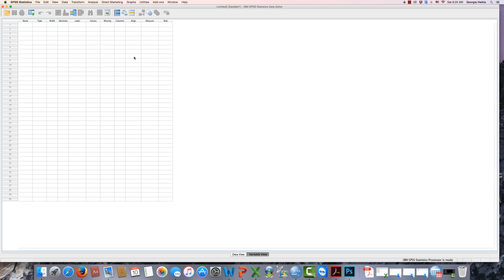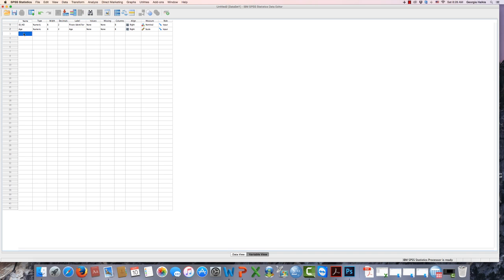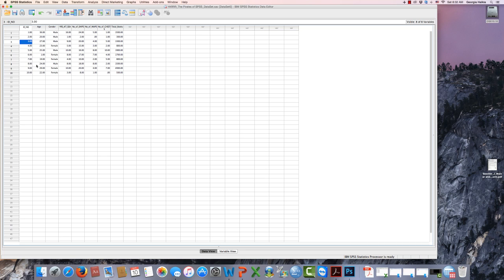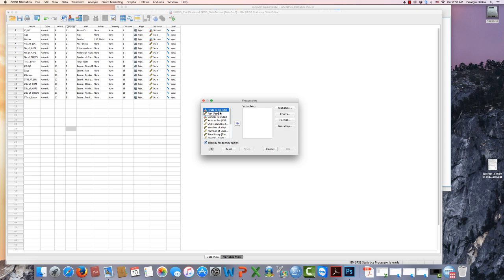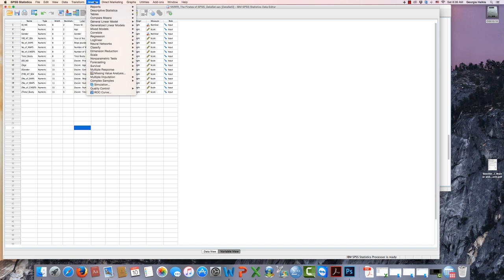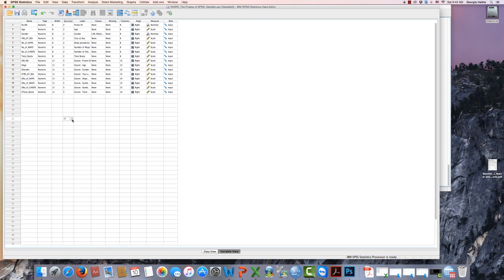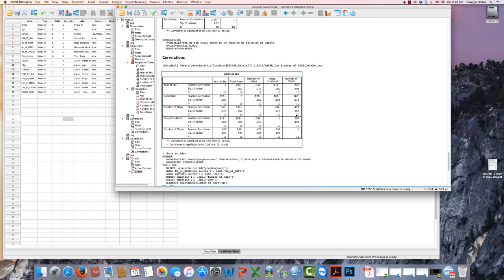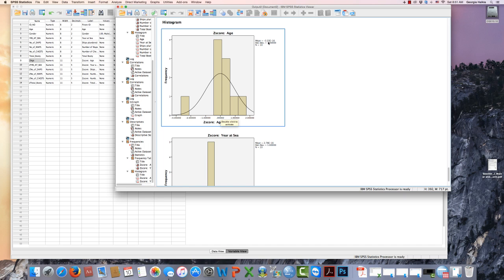8 Pirates of SPSS